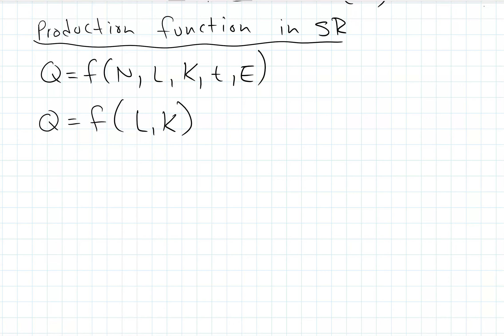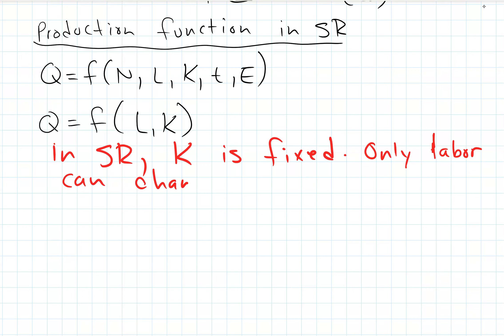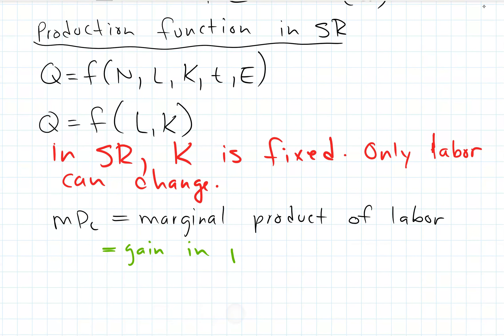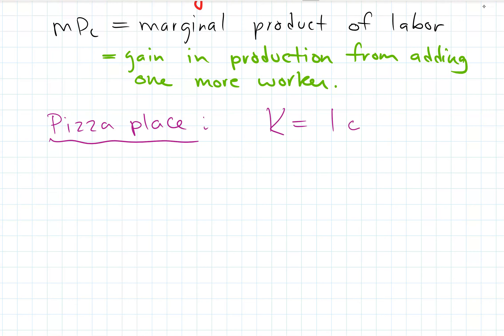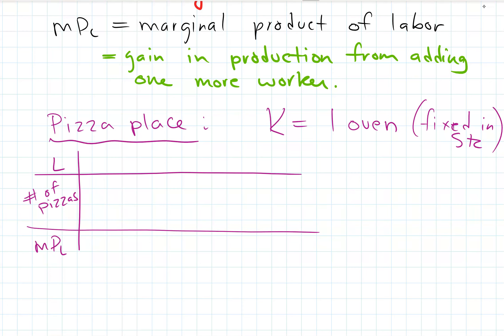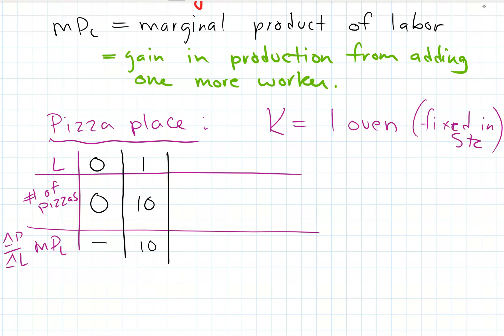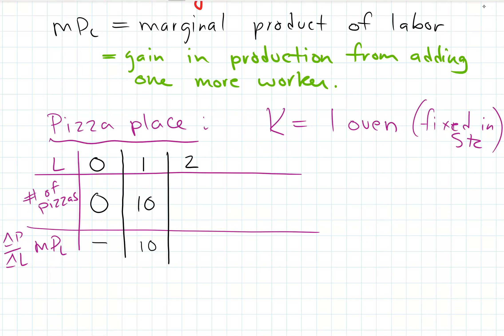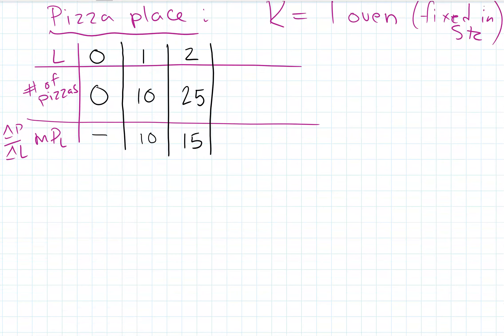Ch 7c Marginal product of labor